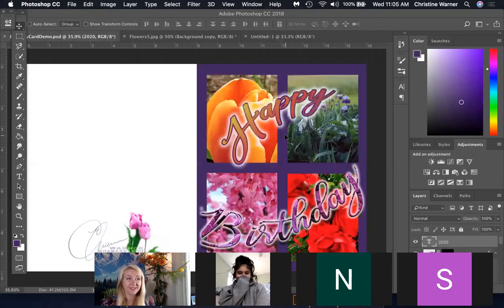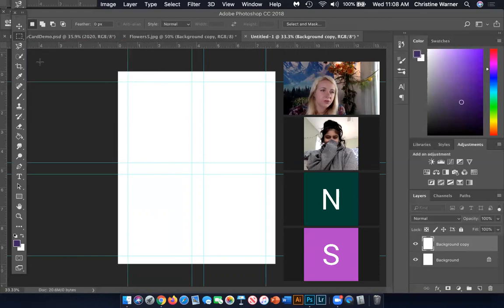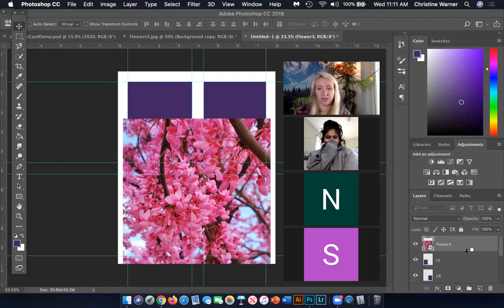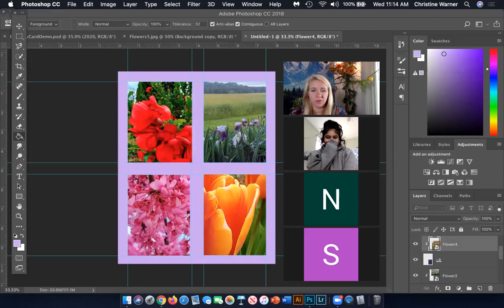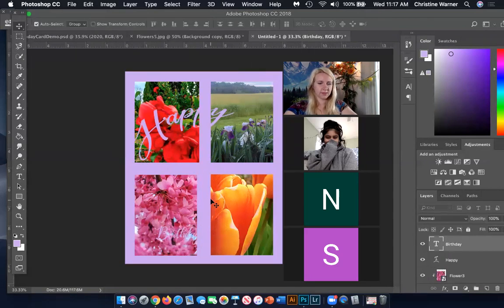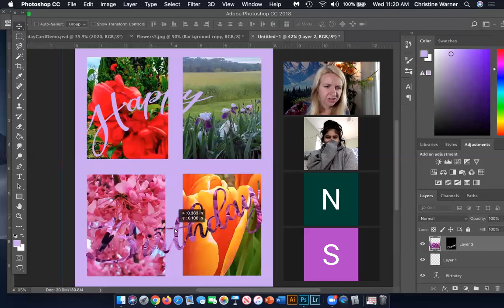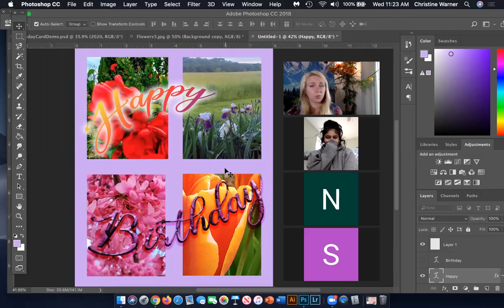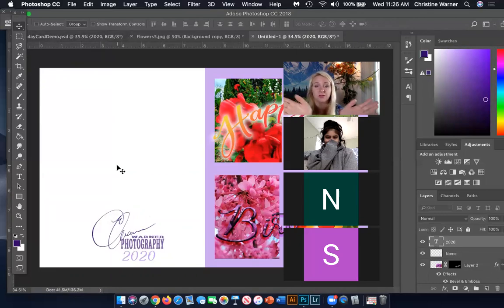How to create a Birthday Card in Adobe Photoshop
Work with Clipping Masks, Text and Layer Styles to create an electronic greeting card or one for print.